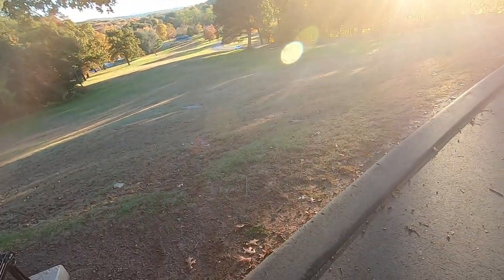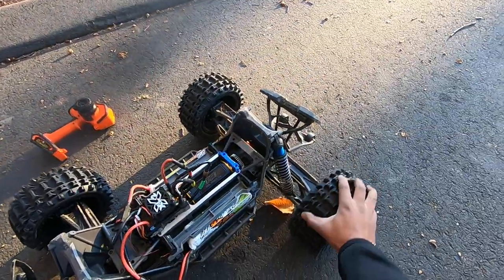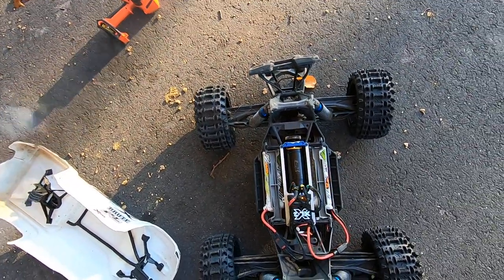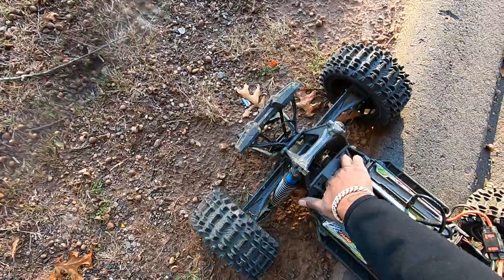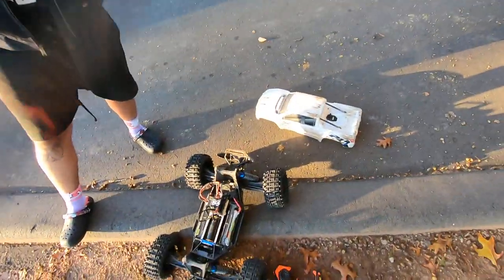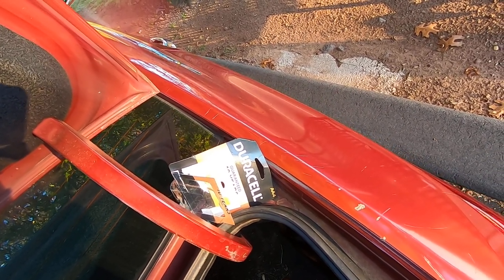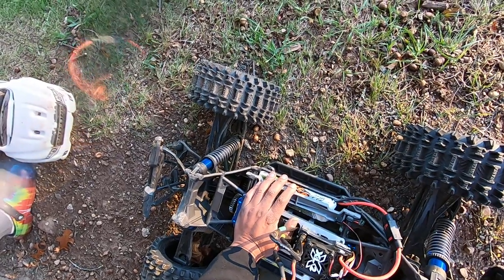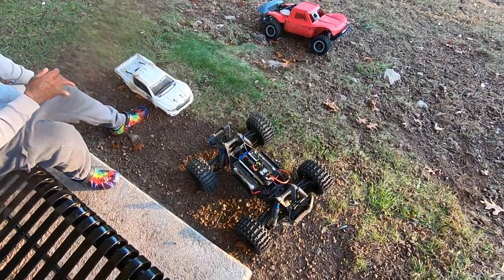XMAXX GETS UPGRADES ☺️ J- CONCEPTS MAGMA TIRES AND A TP 1200KV 5680 MOTOR